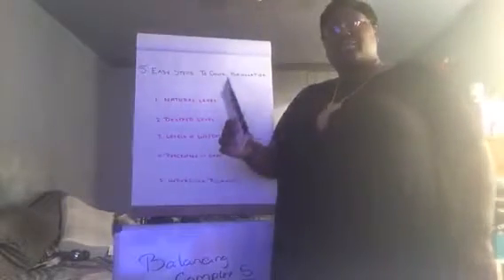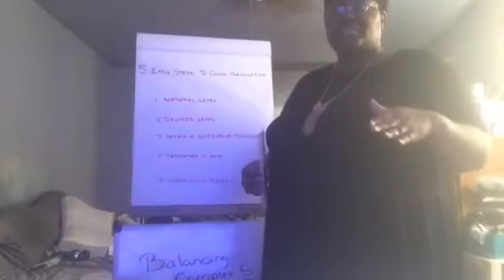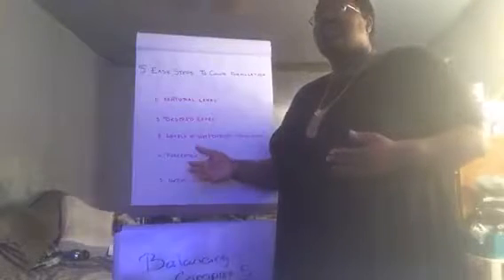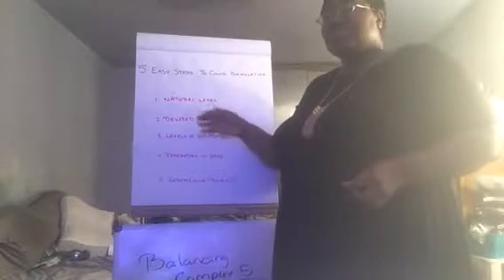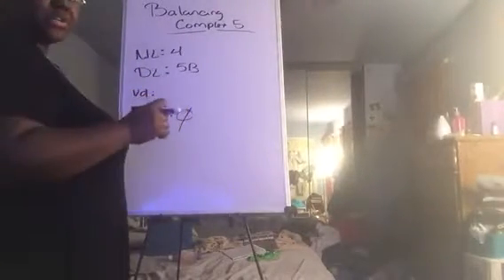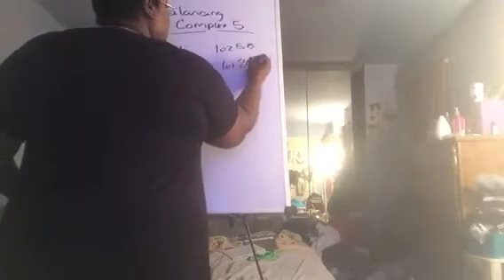5 Easy Steps to Color Formulation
The formulas that I worked out are on the Kenra Permanent Color video. This one got cut off from the bunch.